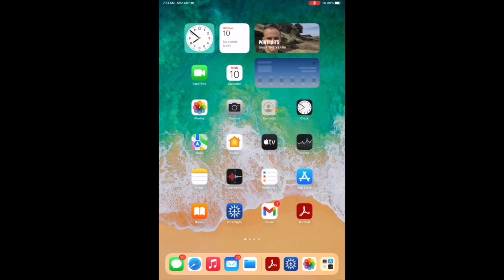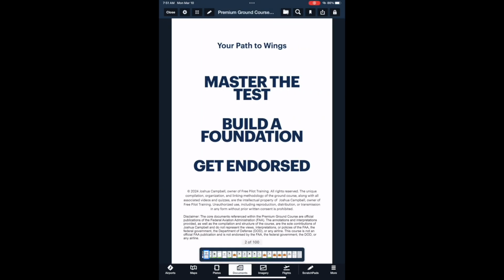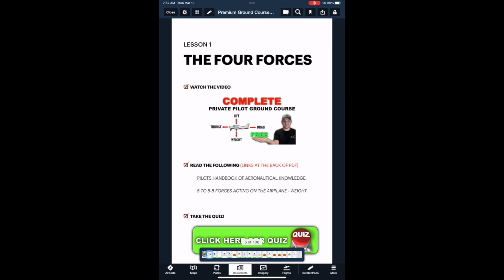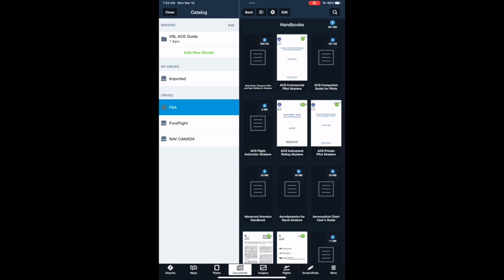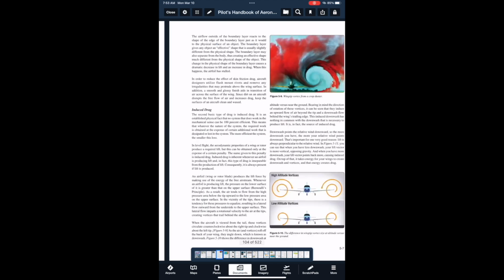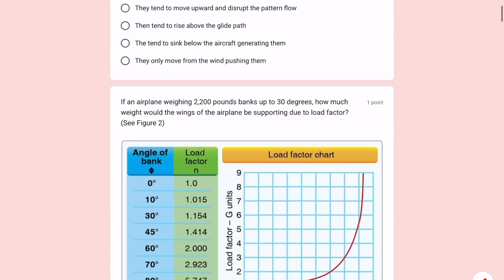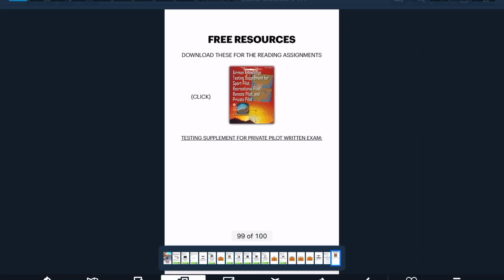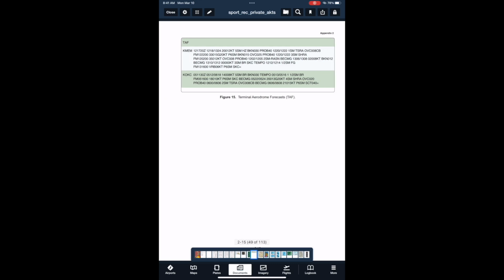$50 Private Pilot Ground Course (Works with ForeFlight!)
ENDORSEMENT INCLUDED! Are you looking for an AFFORDABLE Private Pilot Ground Course?  Look no further! Introducing what may possibly be the cheapest Private Pilot Ground Course available which will actually give you an endorsement for the FAA Written Exam!